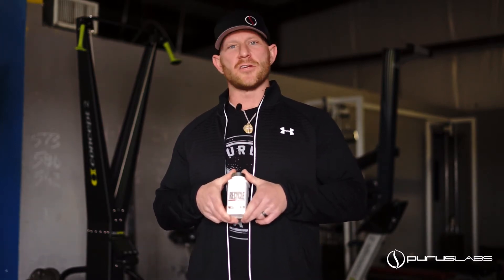Recycle - Vitalize & Build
On the market for almost a decade, Recycle naturally supports optimal male hormone balance through helping establish a more favorable environment for your body to function within. An environment that that is favorable to increasing lean muscle and recovery while reducing body fat.

By simultaneously bolstering natural production of Lutenizing Hormone, inhibiting estrogen by aiding in aromatase enzyme reduction, facilitating the blunting of SHBG to ensure maximal free testosterone levels, aiding in hindering DHT by preventing binding to the androgen receptor,facilitating lower cortisol levels, and fully rejuvenating the HPTA (Hypothalamus-Pituitary-Testicular Axis), Recycle® supports multiple endocrinological systems to provide complete hormonal homeostasis